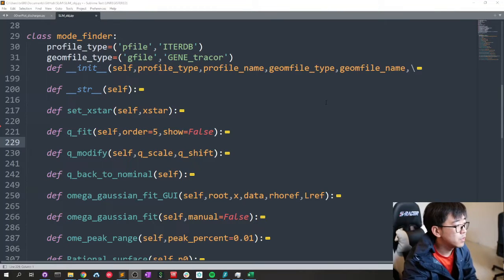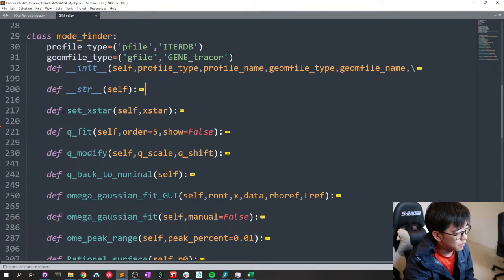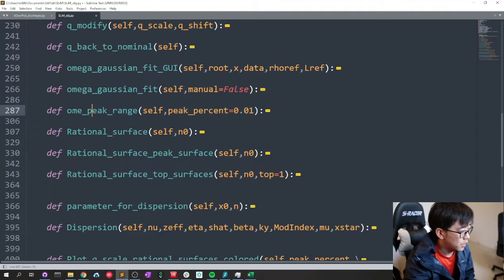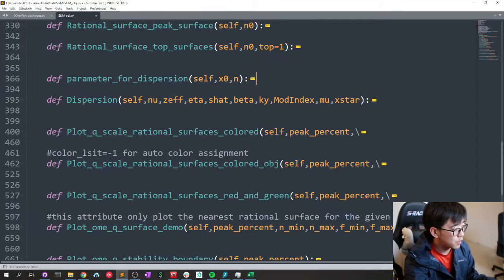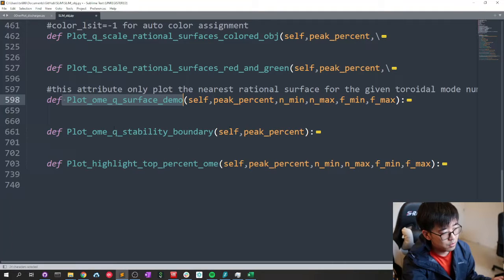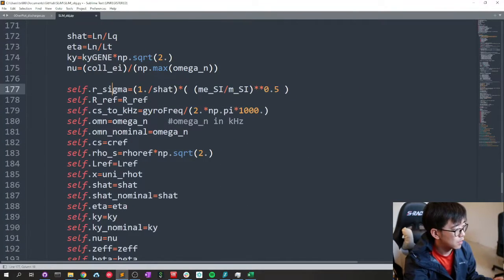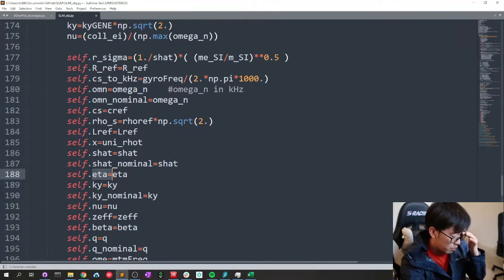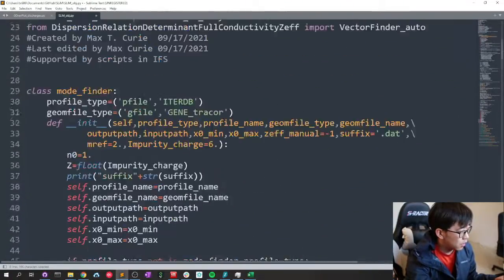SLiM object explained for developers